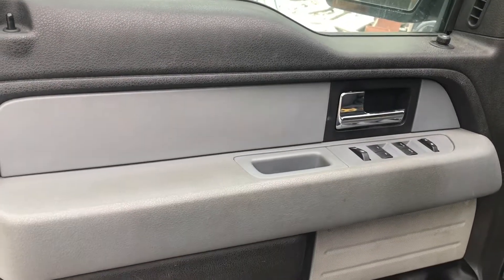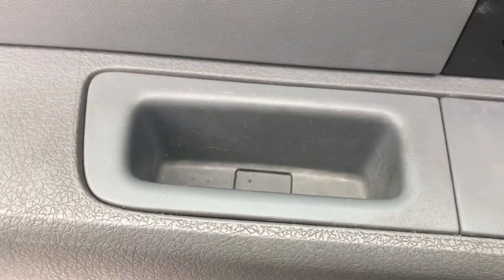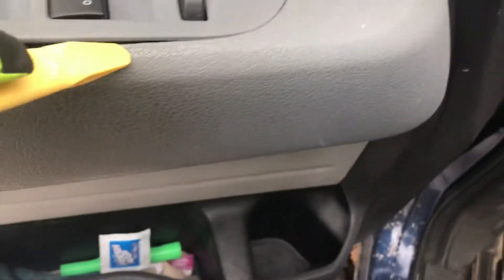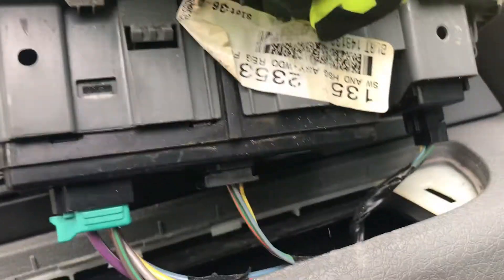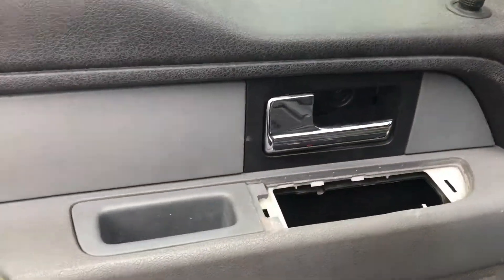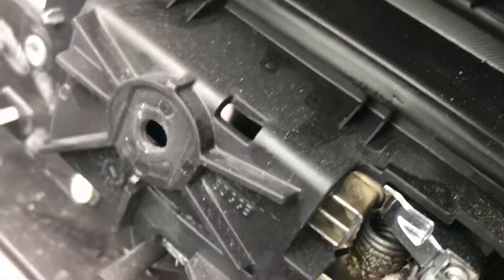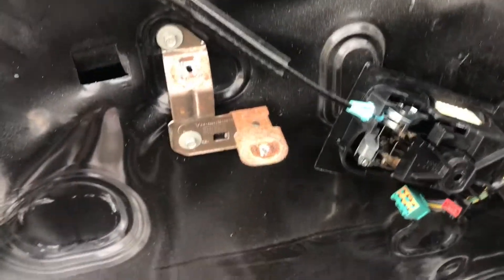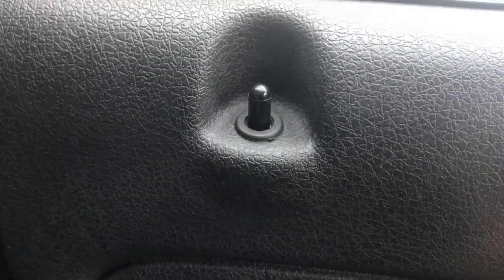door panel removal 2009-2014 ford f-150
Instructions on removing door panel on 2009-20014 f150
Tools needed:  8mm socket,  6mm socket, plastic pry tools, a hooked tool or allen wrench to pry cover off behind door handle